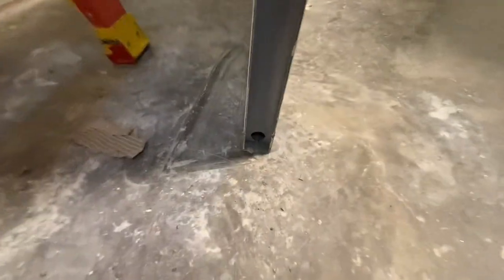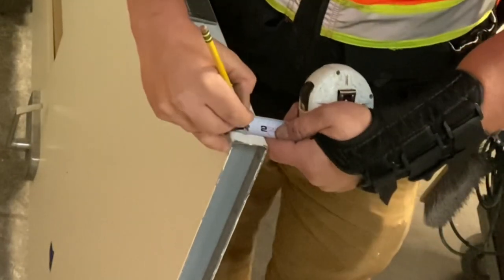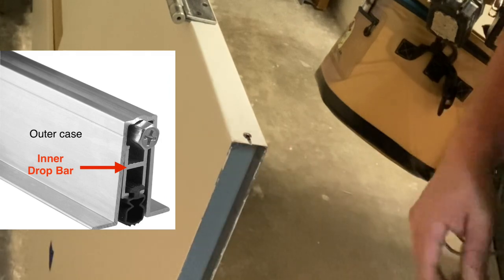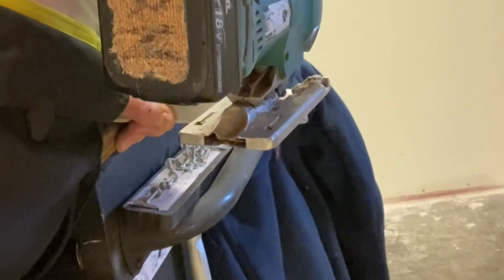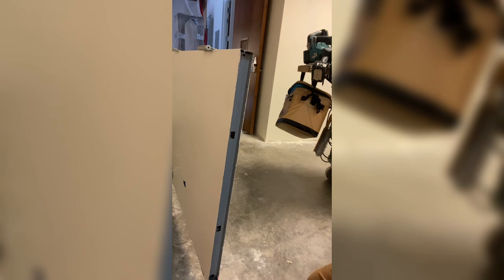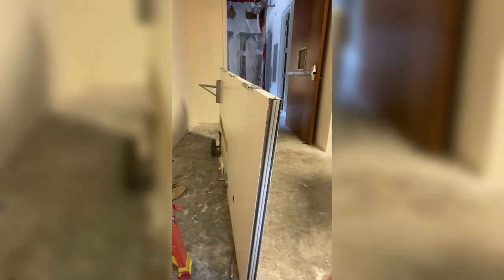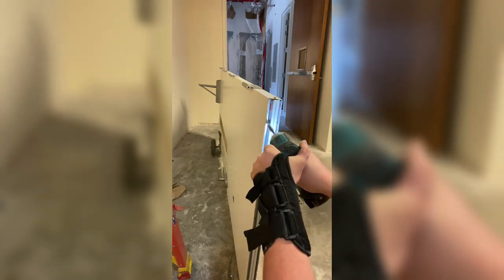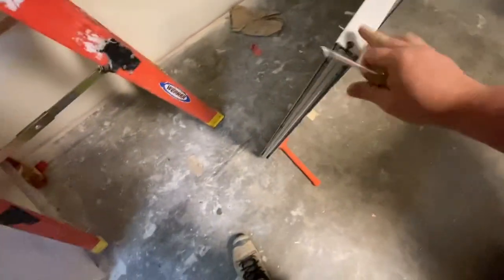How to Install an Automatic Door Bottom Top 3 Tips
Here are my top 3 tips to install any auto door bottom.  These tips will be useful for Hollow Metal Doors as well as Wood Doors.  Door bottoms can be surface mount or concealed mount.  In the video I am doing a start to finish install of a concealed automatic door bottom installed into a Hollow Metal Door.  I hope you enjoy the video!